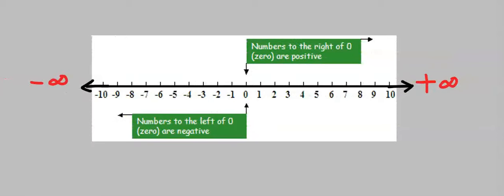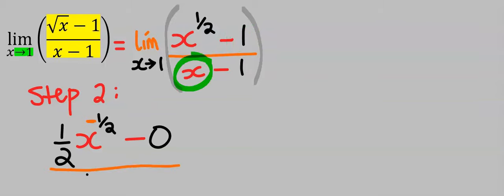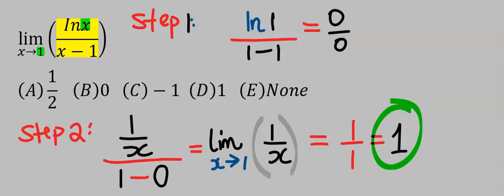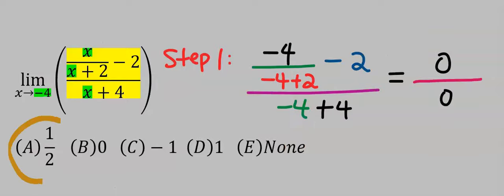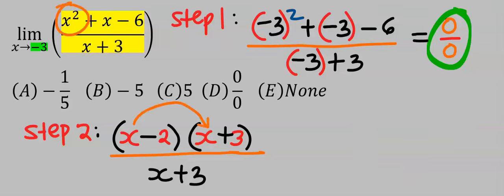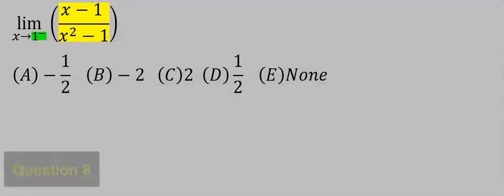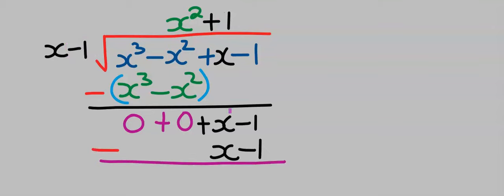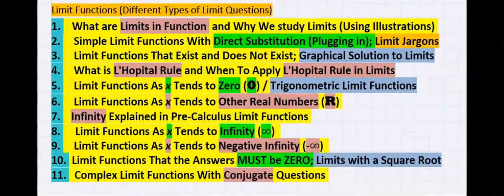9 COMPILED [RATIONAL, QUADRATIC & POLYNOMIALS] Q&A LIMIT FUNCTIONS PRECALCULUS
9 COMPILED [RATIONAL, QUADRATIC & POLYNOMIALS] Q&A LIMIT FUNCTIONS PRECALCULUS

Real numbers are all the numbers found on the number line, including zero. Limit functions that tends to zero was treated separately on series of limit function videos (see PRECALCULUS playlist videos) because of zero effects on numbers, especially rational functions.